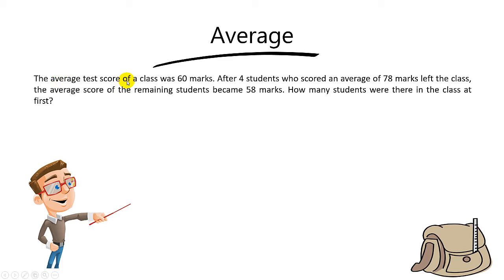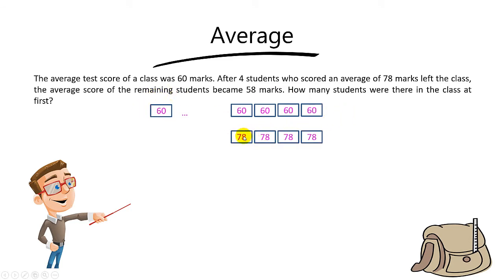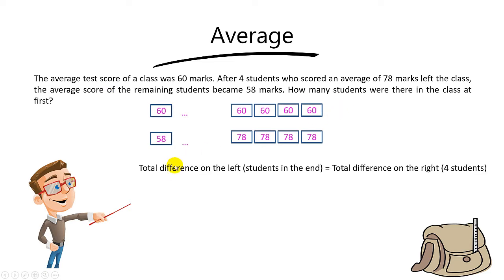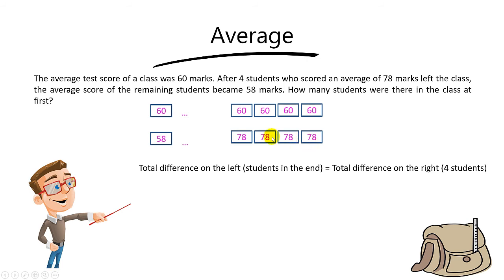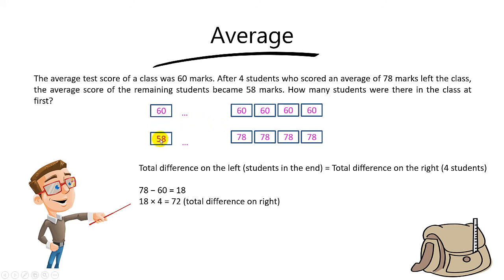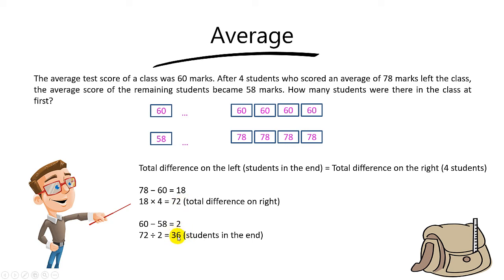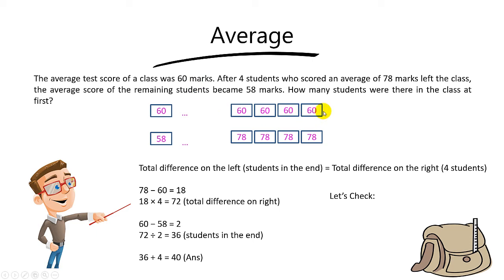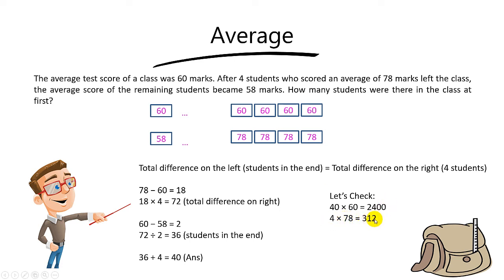An Average Question which Most Students Get Stuck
Here's an Average Question which most students get stuck.

"The average test score of a class was 60 marks. After 4 students who scored an average of 78 marks left the class, the average score of the remaining students became 58 marks. How many students were there in the class at first?"

This is a very common question in exams too!

You can try to draw models to visualise how to solve this question.

You can also use the "Gap and Difference" concept which we covered in an earlier video to find the number of students.

I am also one of the directors of Grade Solution Learning Centre, which provides live physical and Zoom classes.